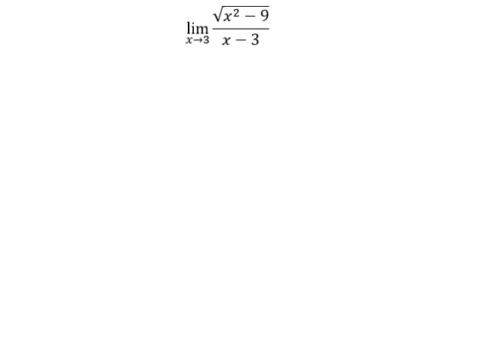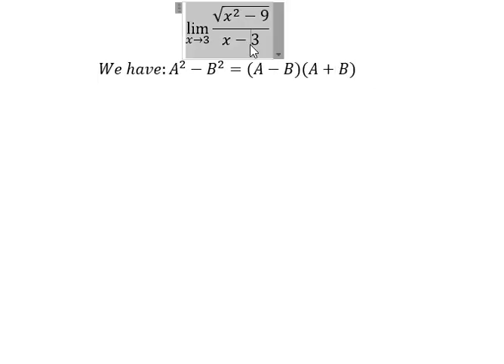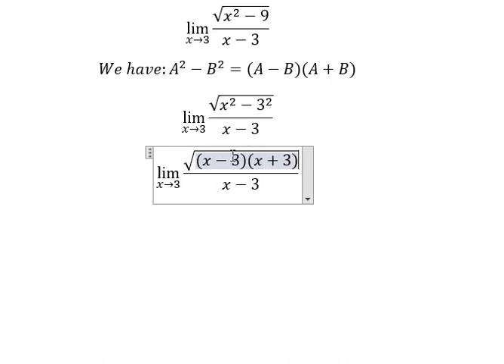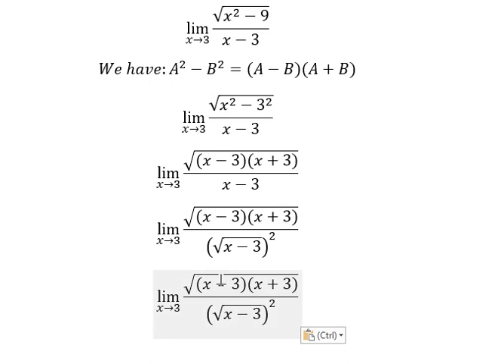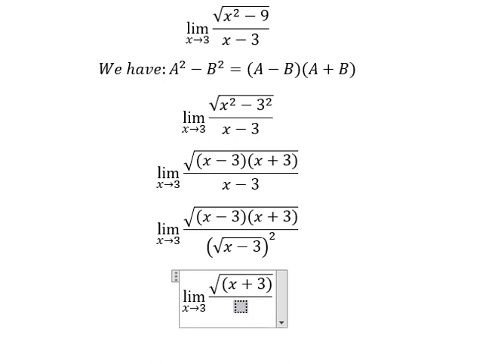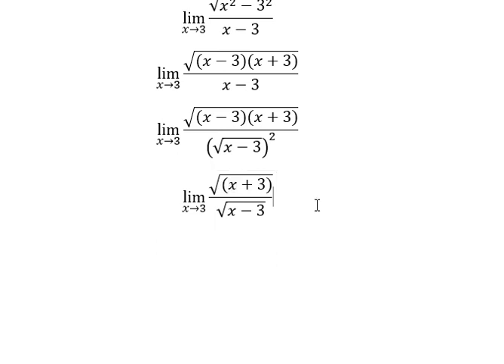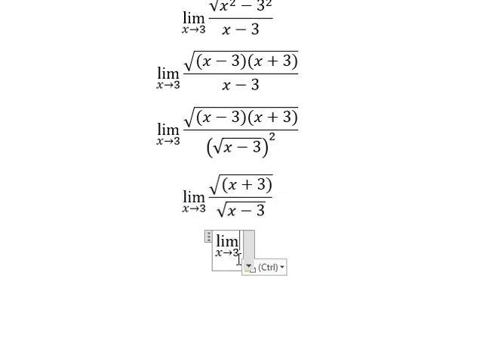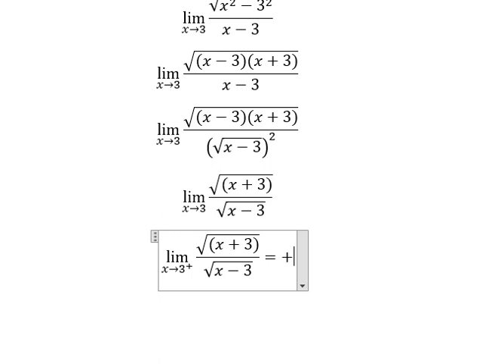Calculus Help: Find the limits - lim(x→3)⁡ √(x^2-9)/(x-3) - Techniques - SOLVED!!!